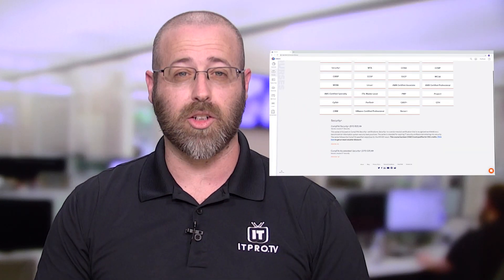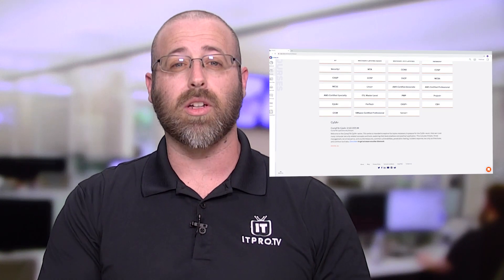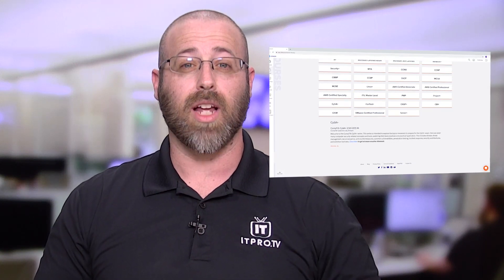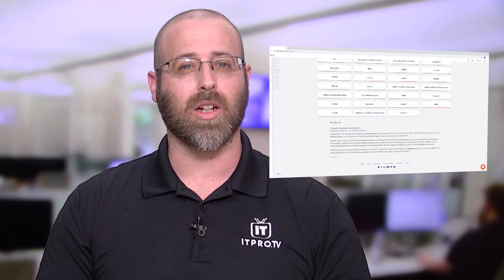Red Team vs. Blue Team | How to Get Started in IT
Pen testing is a hot career in IT security. If you're considering moving to that specialty, one of your first decisions will be to focus on red team or blue team. In this episode, Daniel Lowrie describes the differences between the two options for those just getting started in IT.